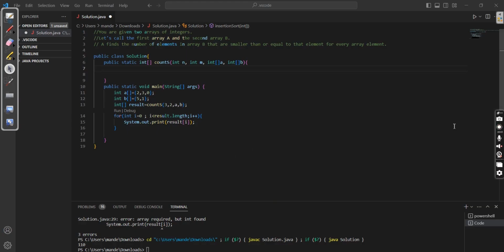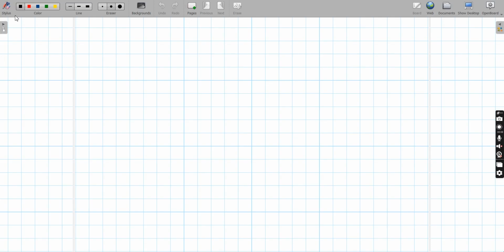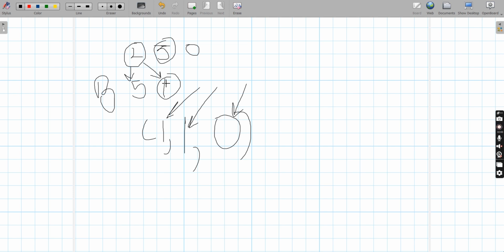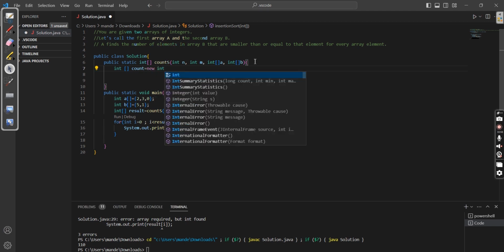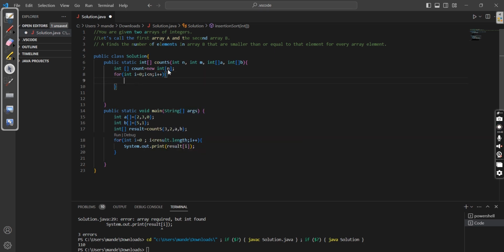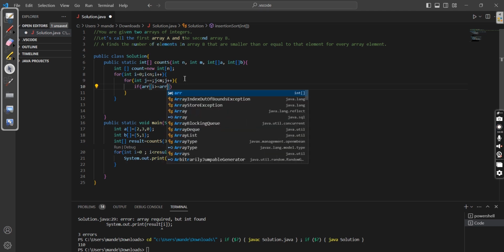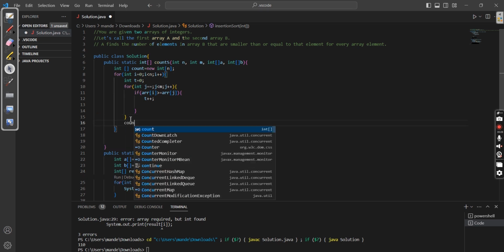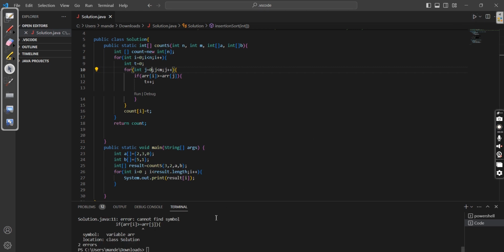Unlooping Best Question Of Sorting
You are given two arrays of integers. Let's call the first array A and the second array B. A finds the number of elements in array B that are smaller than or equal to that element for every array element.